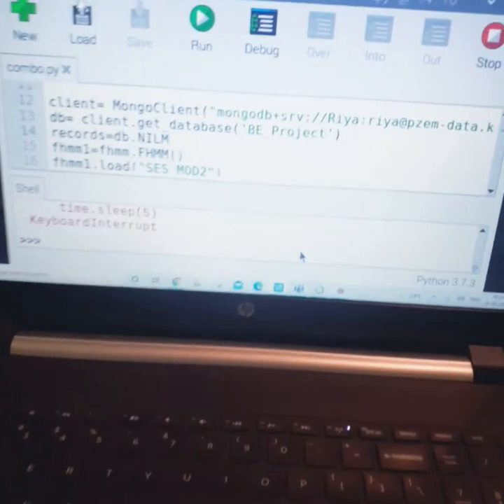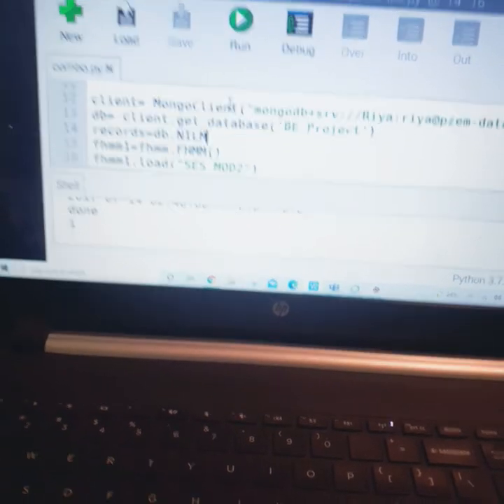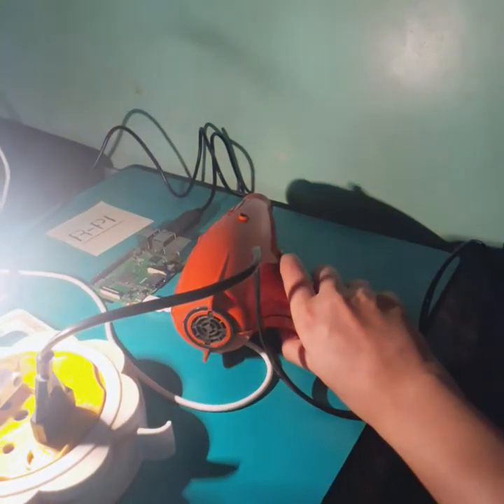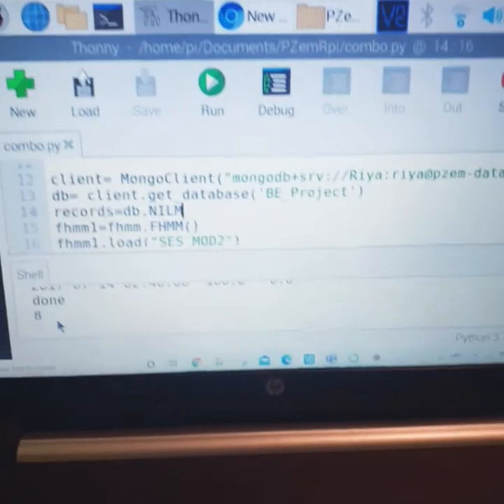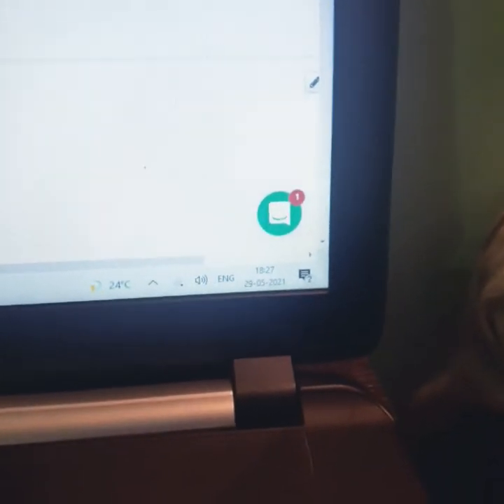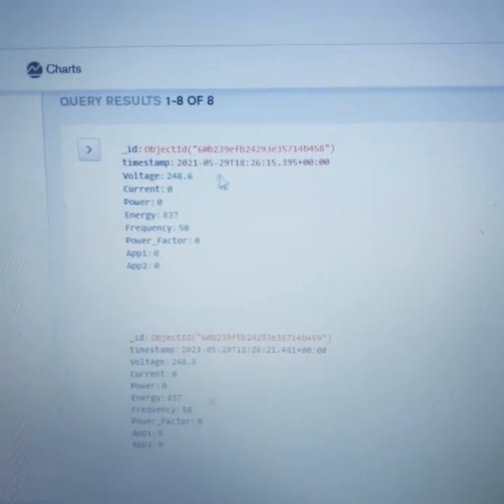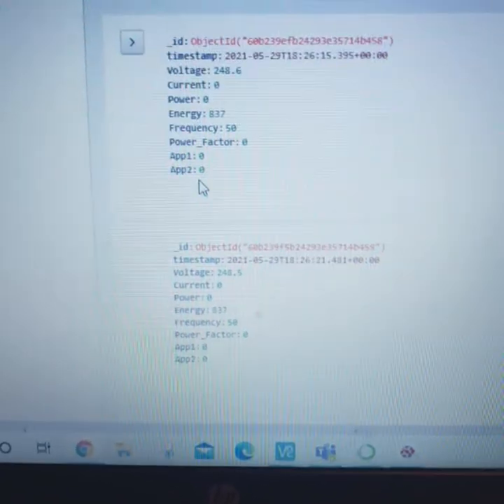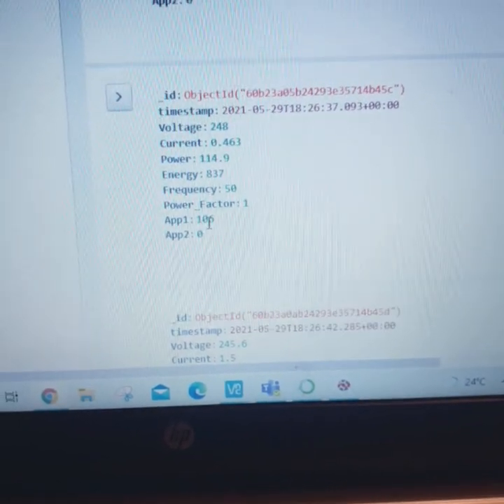Be Project | Group 5 | Smart Energy Suite: Final Demonstration